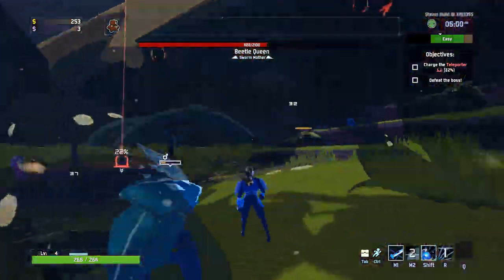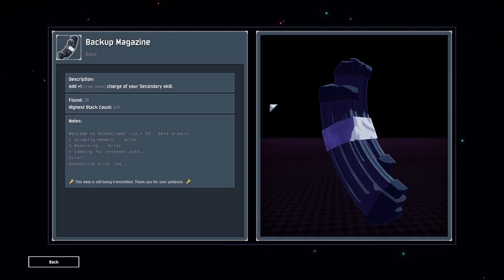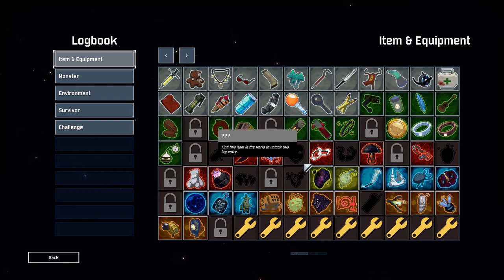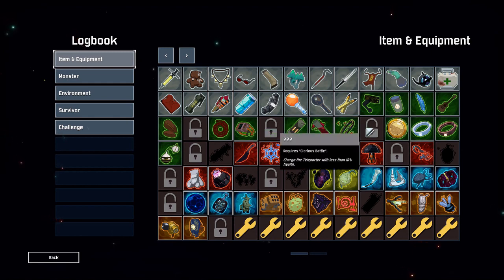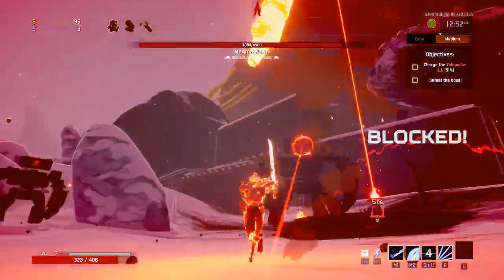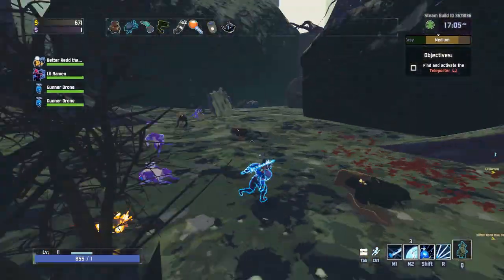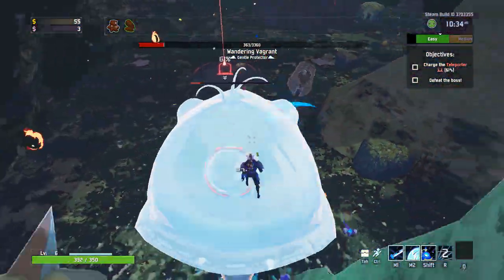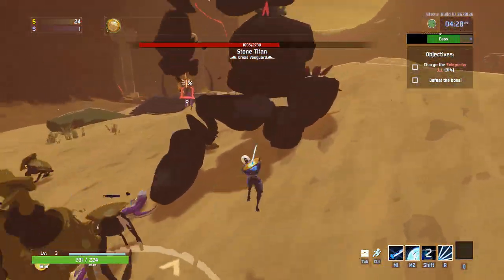Risk of Rain 2 - Mercenary Guide! How to unlock, items, moves and mobs!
A rushed guide on Mercenary for Risk of Rain 2, see below for specific parts of the guide :)

The start is pure waffle
0:52 How to unlock
1:28 Items
4:55 Abilities
7:25 Blinding assault/eviscerate combo
8:00 Flying units/mobs
10:22 Long ting outro

Any constructive feedback is welcome! Also if you have any questions or video ideas let me know and I will reply or make a video on the matter :D